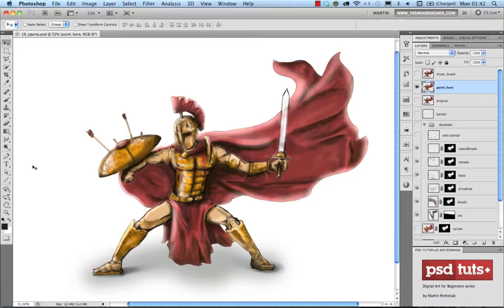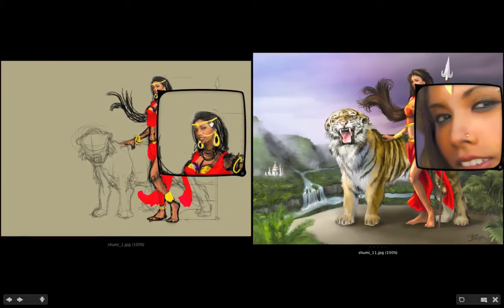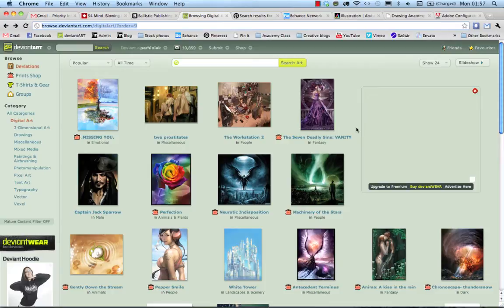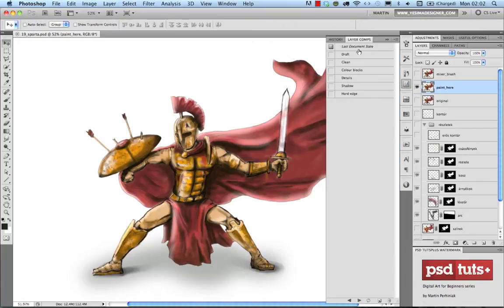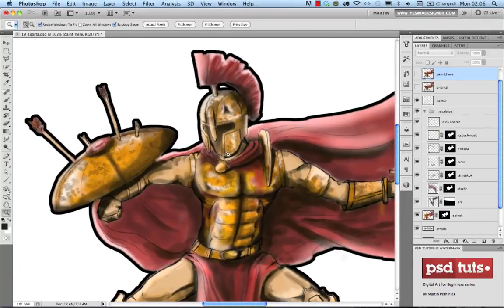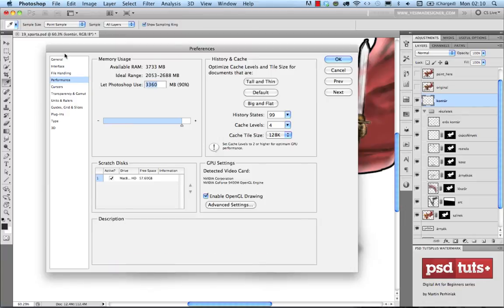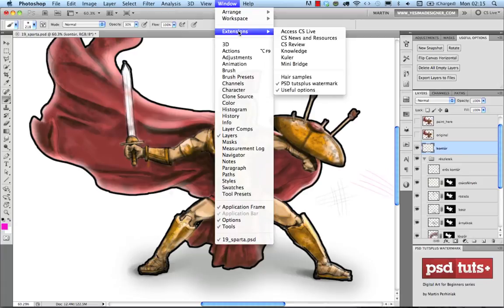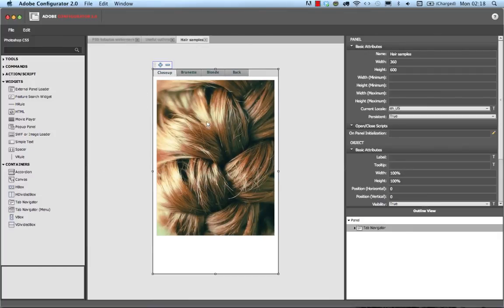Introduction to Digital Art